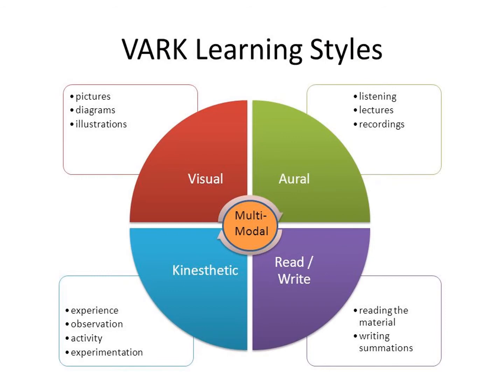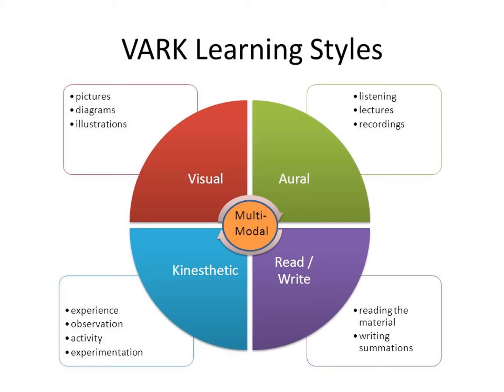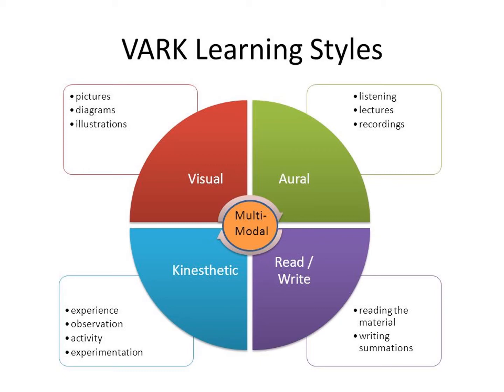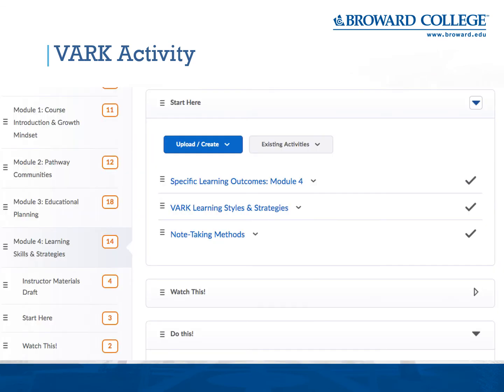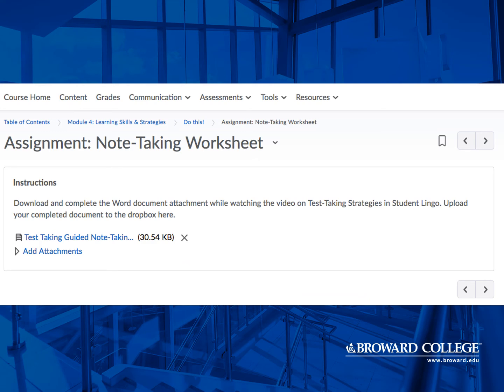Hargrett Module 4 Presentation 4 2020